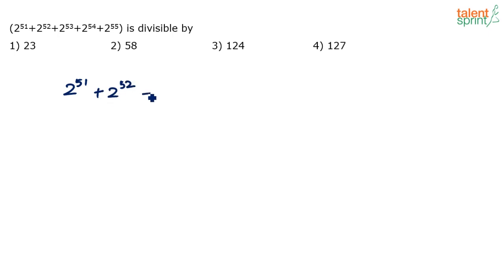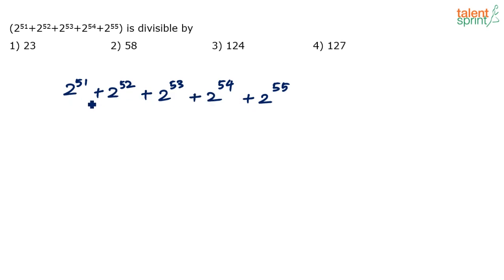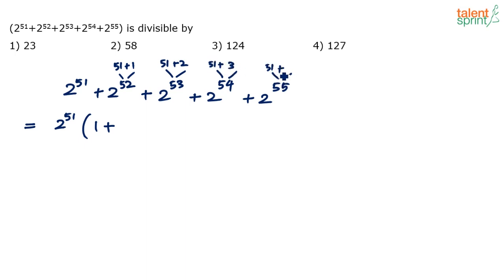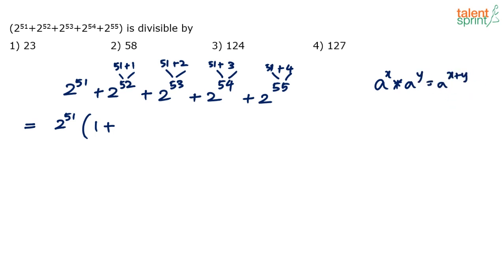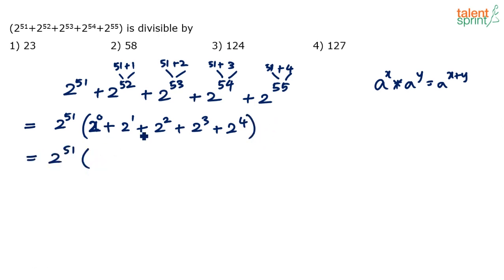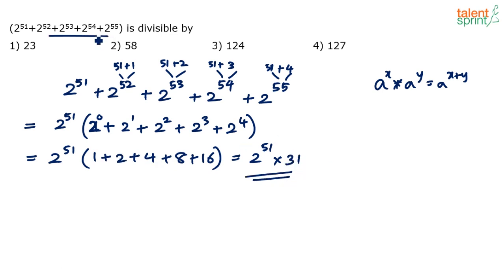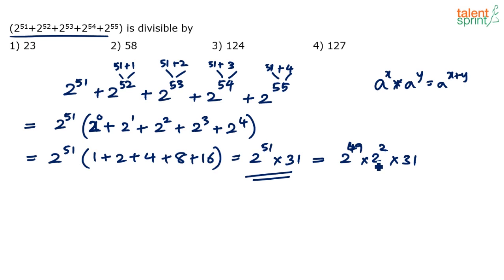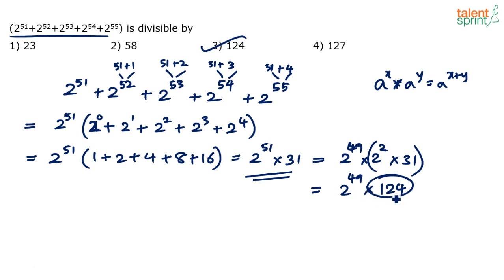Number System | Advanced Example - 23 | Quantitative Aptitude | TalentSprint Aptitude Prep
The video discusses an example of number system that tests the quantitative aptitude of the candidate. Watch this short video to learn the tricks of Number System that can save a lot of your time.